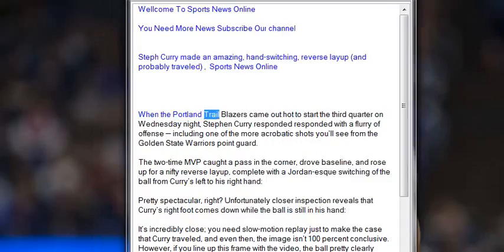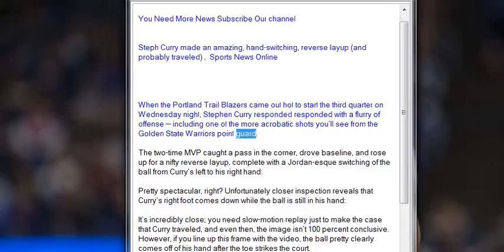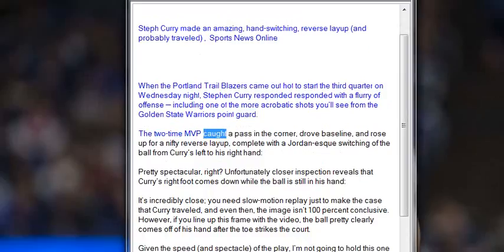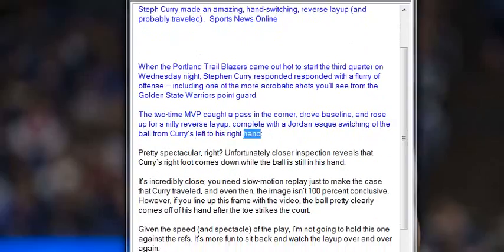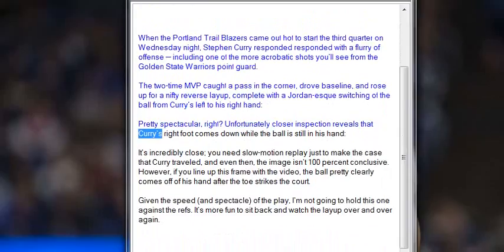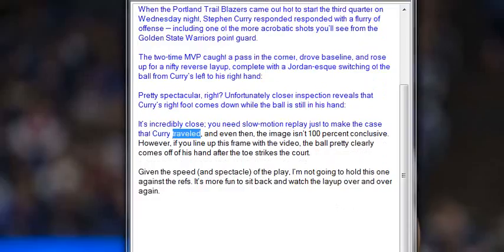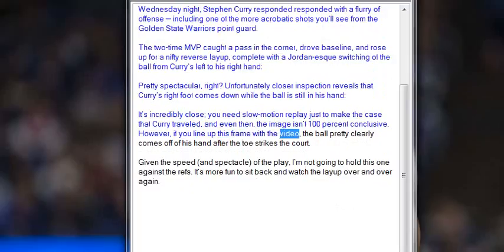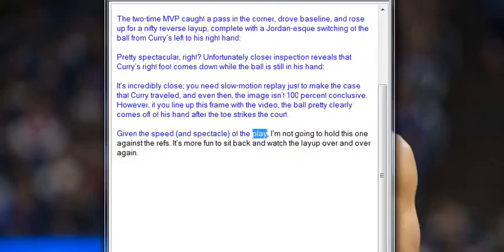Steph Curry made an amazing, hand switching, reverse layup and probably traveled , Sports News Onli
Steph Curry made an amazing, hand-switching, reverse layup (and probably traveled) ,  Sports News Online

When the Portland Trail Blazers came out hot to start the third quarter on Wednesday night, Stephen Curry responded responded with a flurry of offense — including one of the more acrobatic shots you’ll see from the Golden State Warriors point guard.

The two-time MVP caught a pass in the corner, drove baseline, and rose up for a nifty reverse layup, complete with a Jordan-esque switching of the ball from Curry’s left to his right hand:

Pretty spectacular, right? Unfortunately closer inspection reveals that Curry’s right foot comes down while the ball is still in his hand:

It’s incredibly close; you need slow-motion replay just to make the case that Curry traveled, and even then, the image isn’t 100 percent conclusive. However, if you line up this frame with the video, the ball pretty clearly comes off of his hand after the toe strikes the court.

Given the speed (and spectacle) of the play, I’m not going to hold this one against the refs. It’s more fun to sit back and watch the layup over and over again.